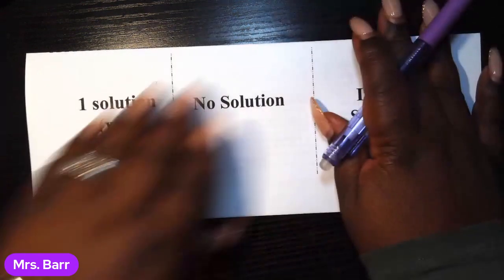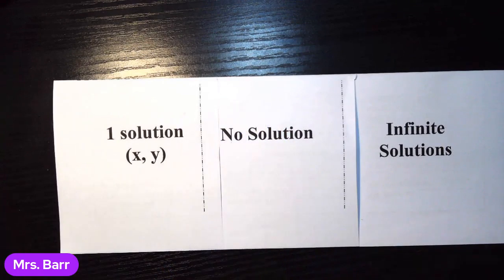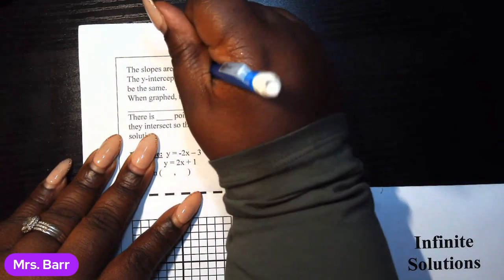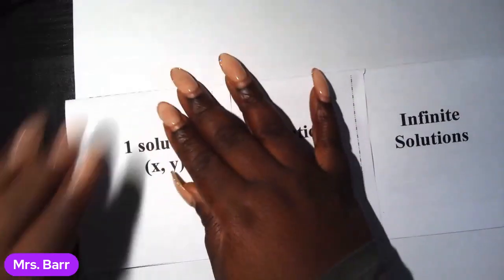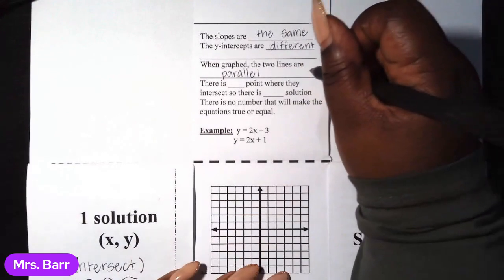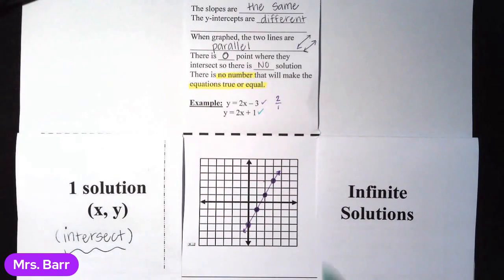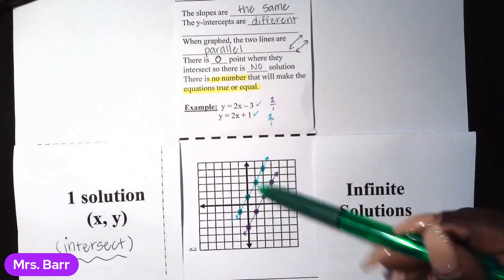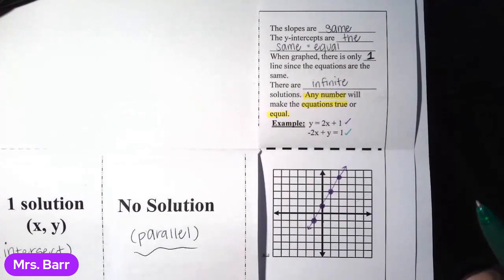Systems of Equations Day 1 - SOL A.4de